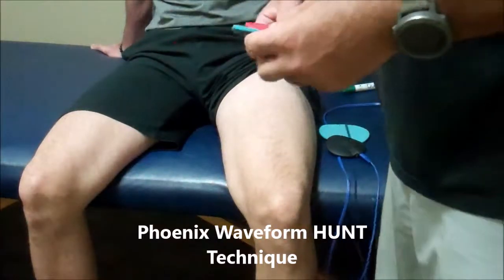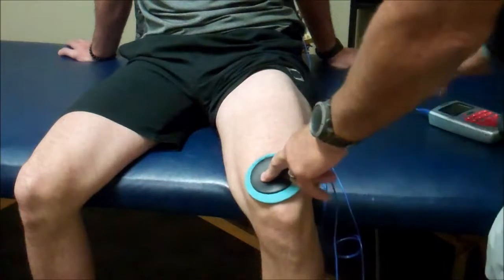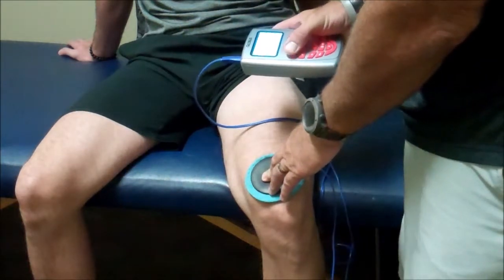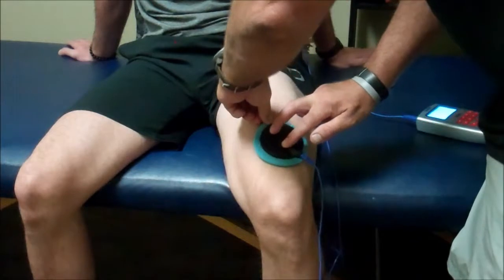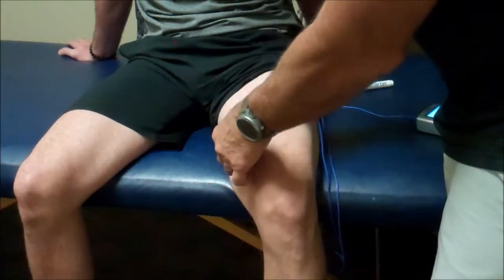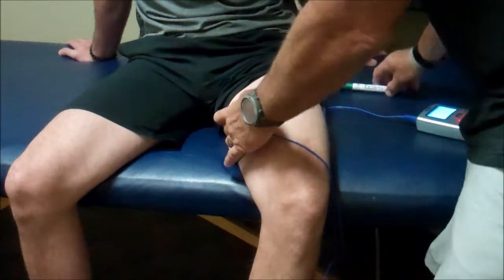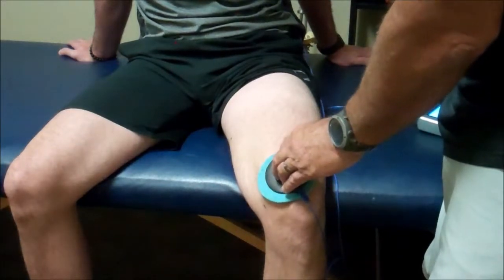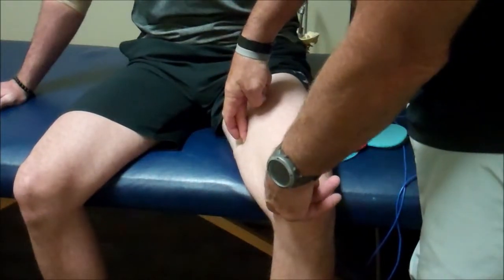Phoenix Waveform Neuro Therapy "HUNT" Technique Demo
“We have found the Phoenix Waveform is an effective too for identifying painful trigger point which are often found away from where the client is actually feeling the pain (know as referred pain). For example, a person may be experiencing knee pain but the knee pain is actually referred pain coming from a trigger in the quadriceps. Just treating the knee will likely not resolve this person’s knee pain.” -Dr Jeff Banas

“Finally, an affordable and updated waveform for injury rehabilitation, neuromuscular training,  recovery and sports performance.”-Dr Jeff Banas